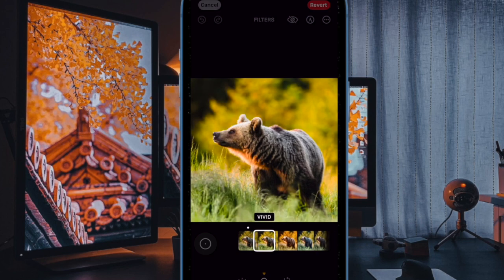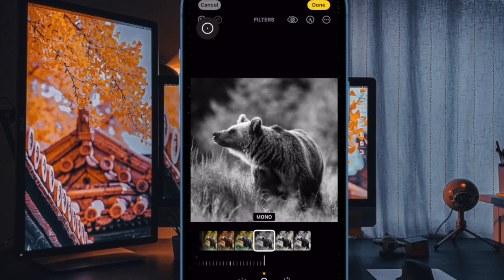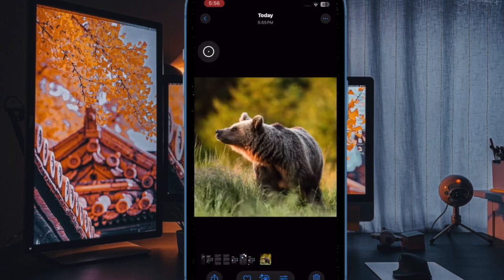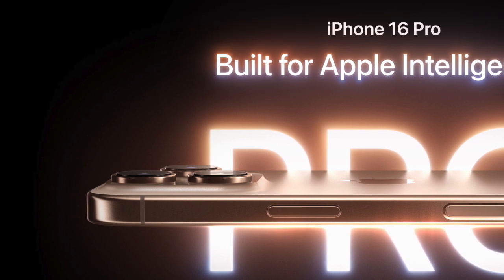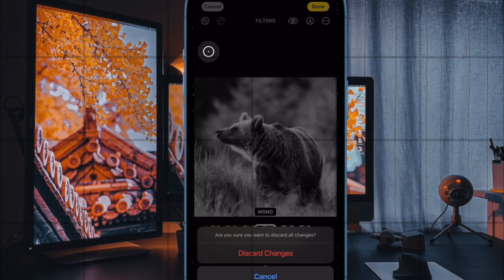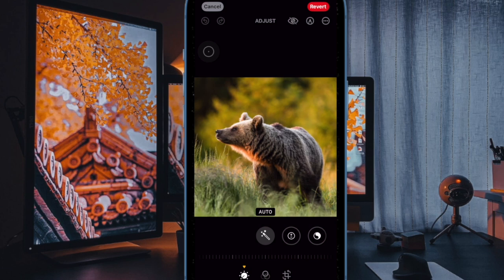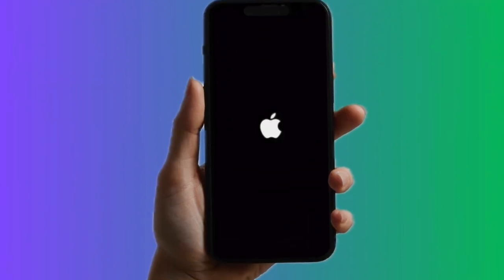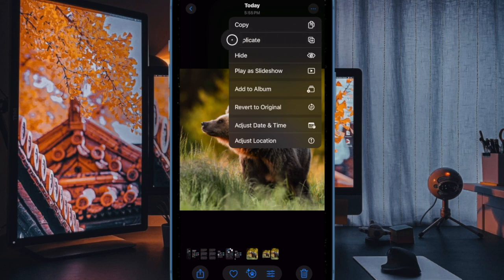Can't Save Photo Edits in iOS 18/iPadOS 18 on Your iPhone & iPad? Fix It!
"Are you struggling to save photo edits on your iPhone or iPad running iOS 18 or iPadOS 18? Don't worry, we've got you covered! In this video, we'll guide you through simple and effective solutions to fix the issue, so you can seamlessly edit and save your photos without any hassle.